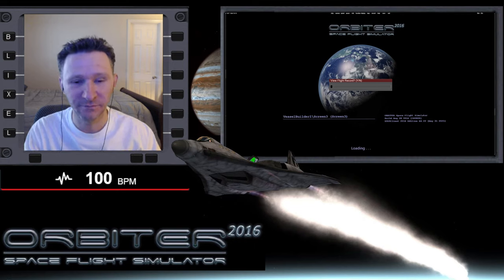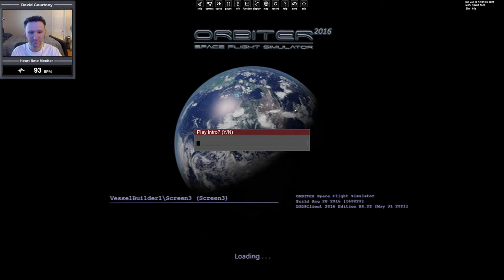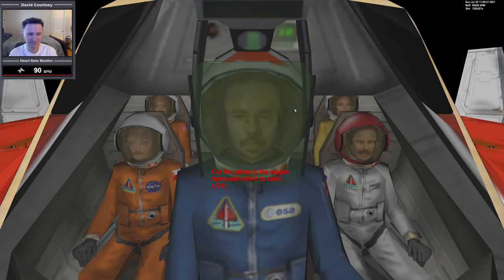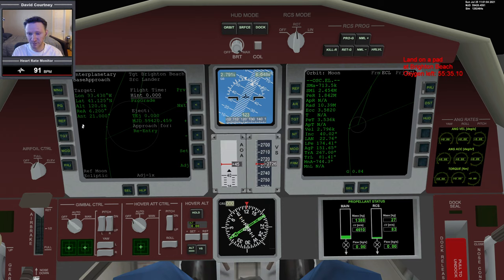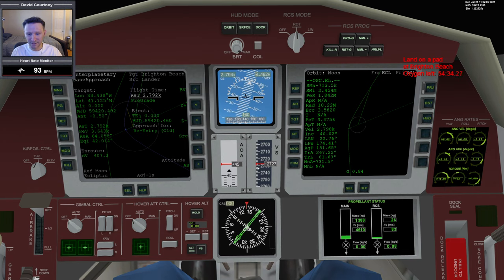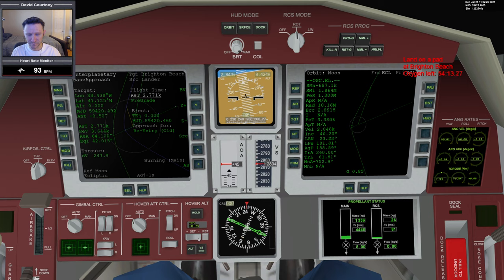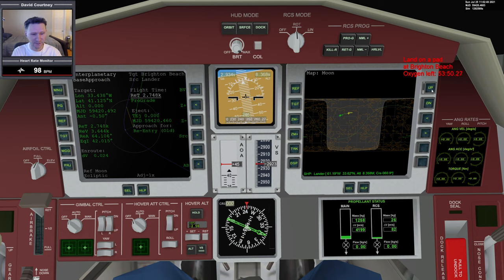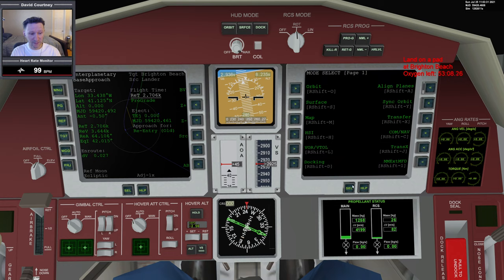Orbiter 2016 - Direct Landing (Attempt #5)